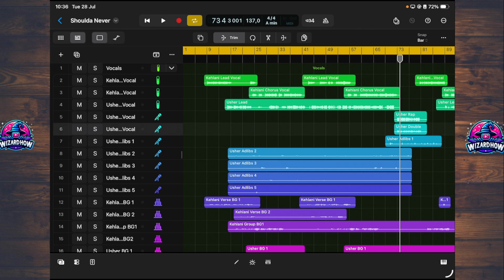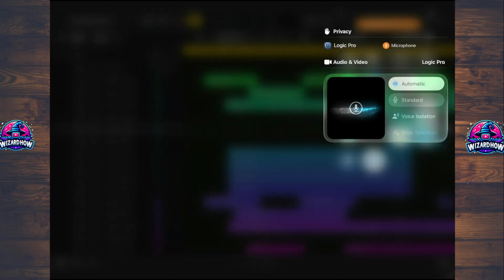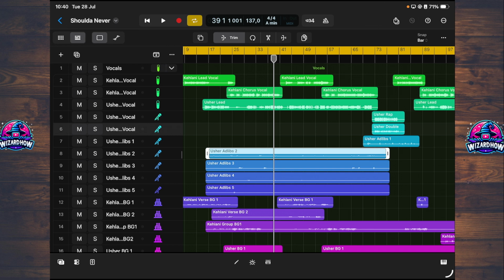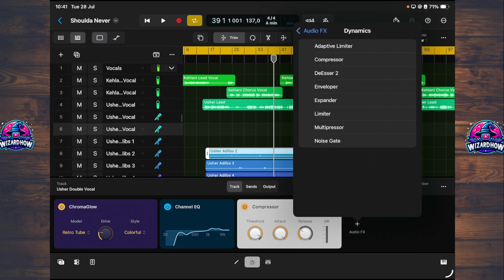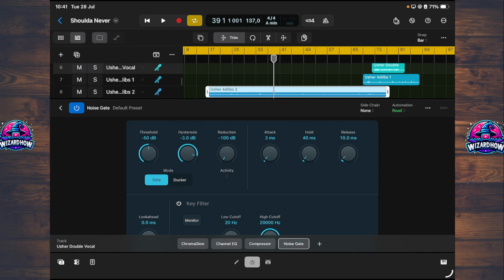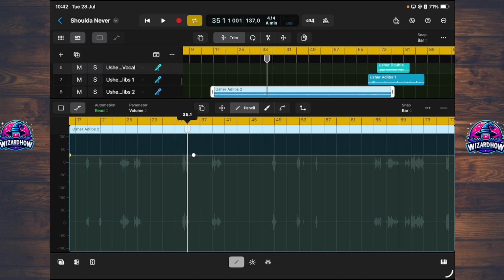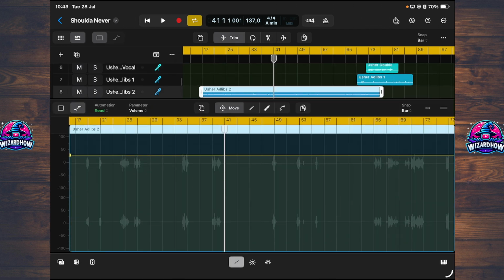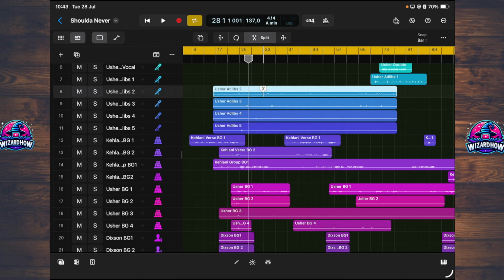How To REMOVE BACKGROUND NOISE In Logic Pro (QUICK & EASY) 2026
In this video, I'll show you how to remove background noise in logic pro. This is a full guide on how to utilize the noise reduction tools in logic pro to enhance your audio quality in 2026. In case you've been trying to clean up your audio recordings by eliminating unwanted noise, this is the video you need to see! 🎧🔊✨